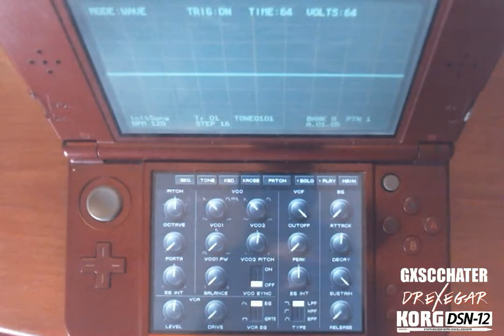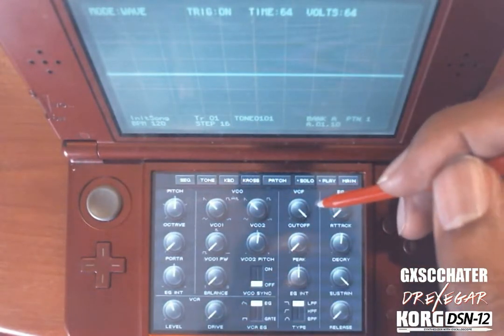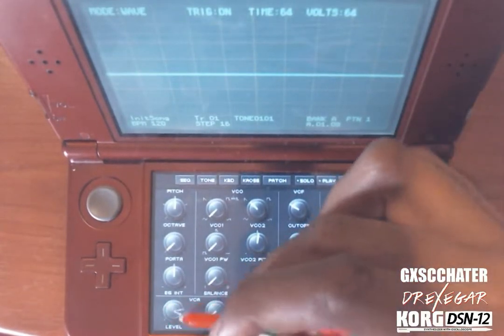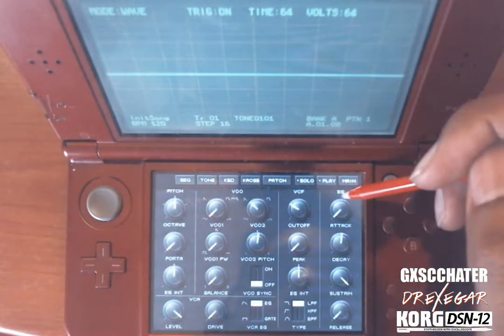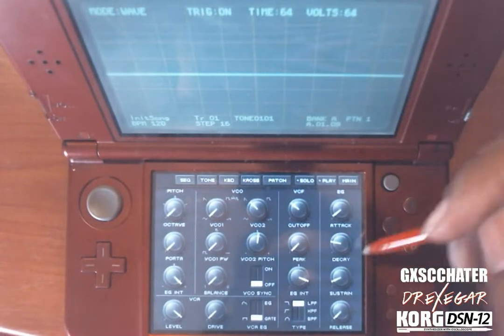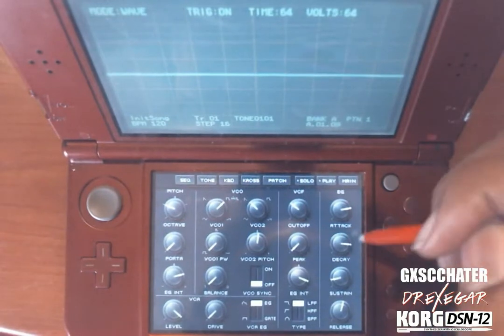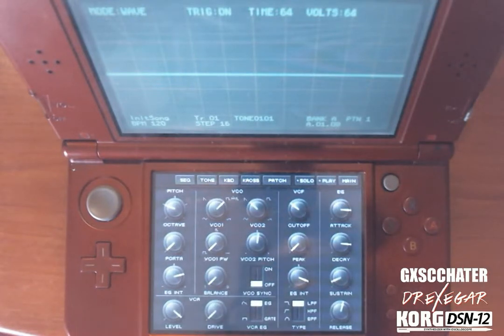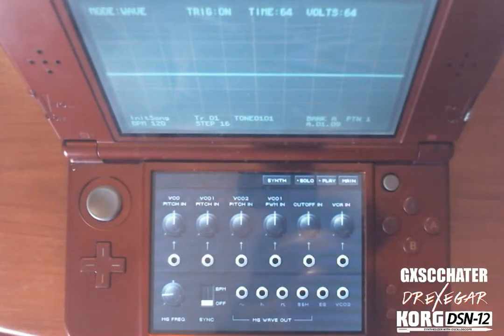DS10 Engine - SYNTH Part 5 of 5 - VCA Tutorial DS-10 DSN-12 iDS-10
We look at the VCA section, a basic section to control the volume and drive of your sound and also turn off the volume controls of the EG, and a little recapping!